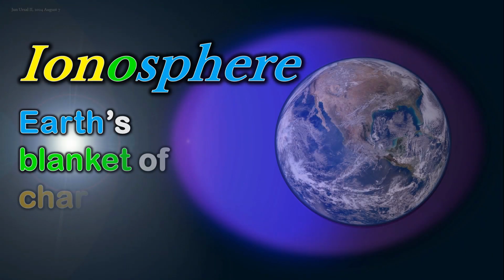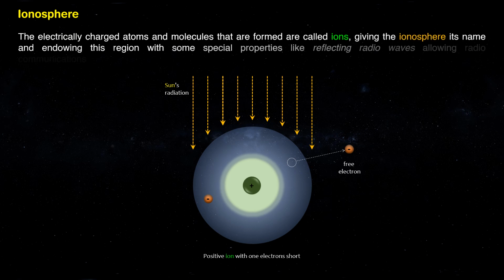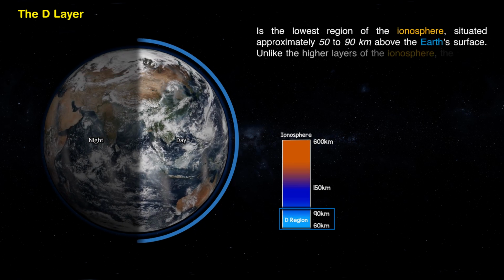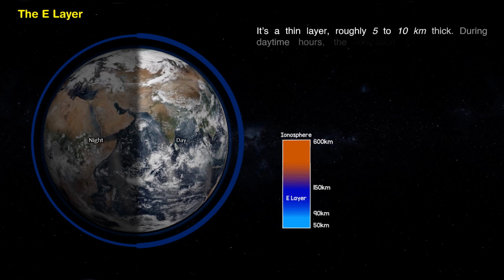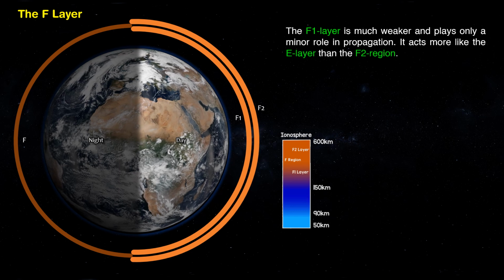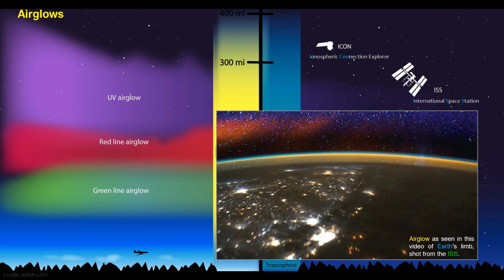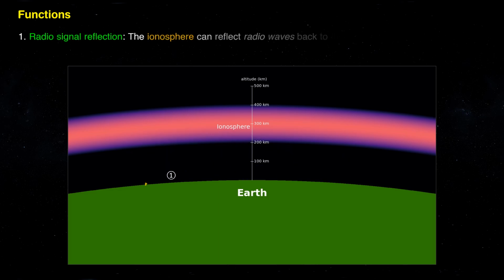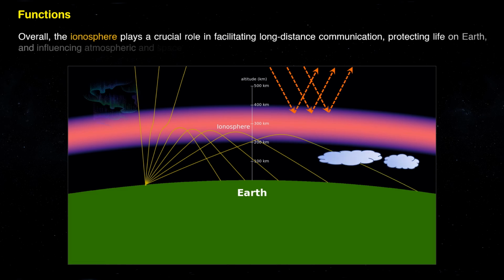Ionosphere: Earth’s blanket of charged particles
The ionosphere 🌫plays a crucial role in facilitating long-distance communication, protecting life on Earth🌏, and influencing atmospheric 🌥 and space weather ✨processes.

Contents (start time):
• Ionization (0:10)
• Ionosphere (0:48)
• The D Layer (2:04)
• The E Layer (3:00)
• The F Layer (3:44)
• Electron density (4:41)
• Airglows (4:56)
• Skywave propagation (5:37)
• Functions (6:28)

CTTO of other source materials & multimedia resources.